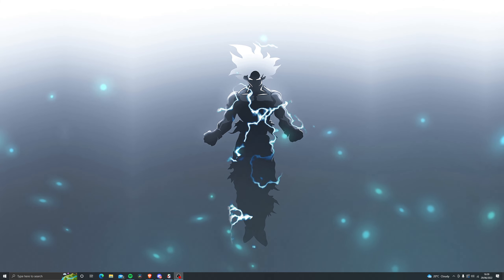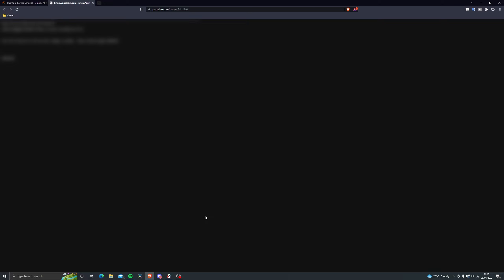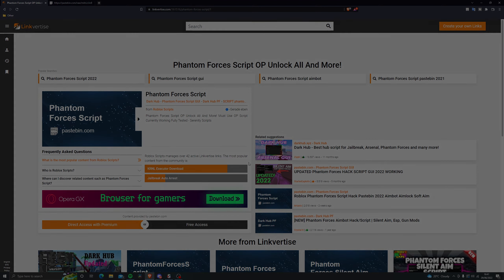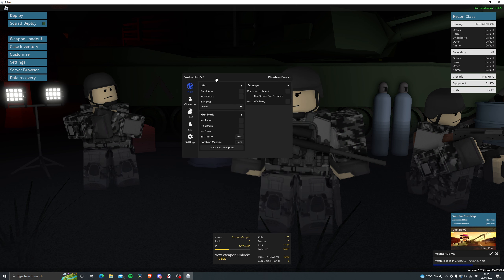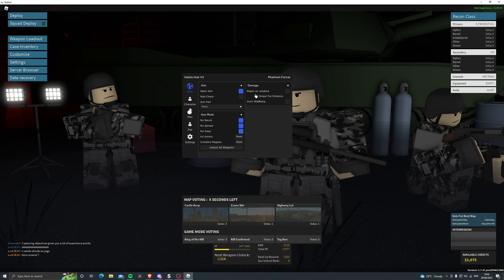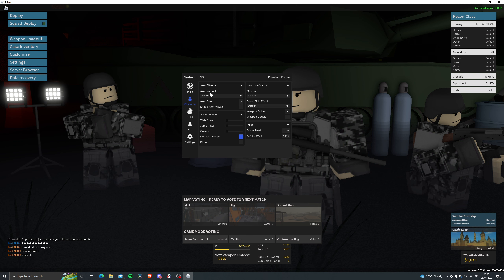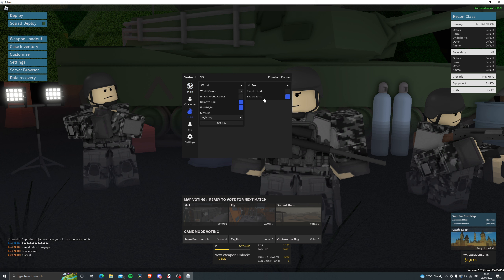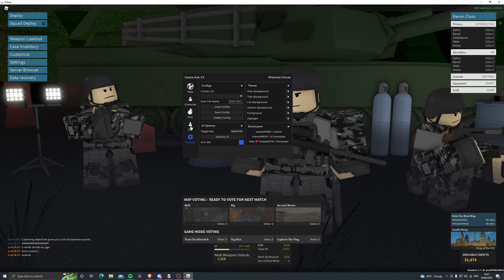Phantom Forces Script 2022 | Unlock All, Silent Aim, ESP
Phantom Forces Script 2022 | Unlock All, Silent Aim, ESP & More!

Today we are bringing you guys a brand new Phantom Forces script, which comes with a ton of super useful features such as aimbot, ESP, infinite ammo, unlock all and more! This new phantom forces script is absolutely insane and will give you a huge advantage over others. Make sure to use this script while it's not patched and have fun using it!

◆ You can download KRNL here if you don't already have an executor